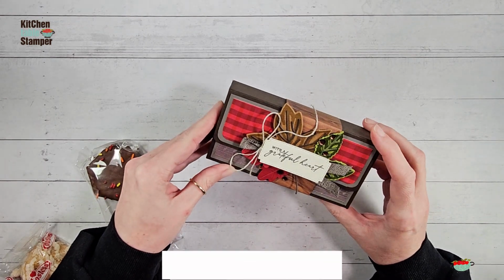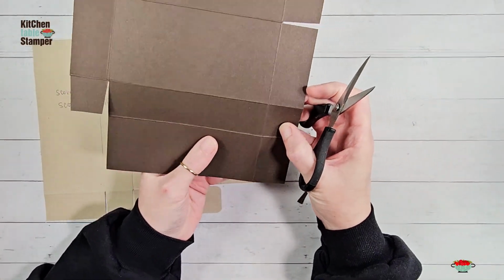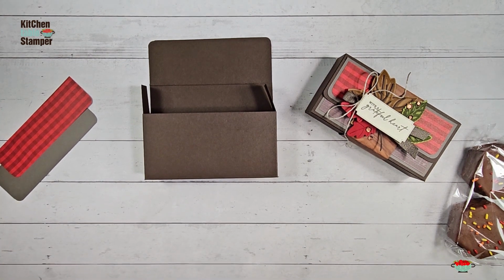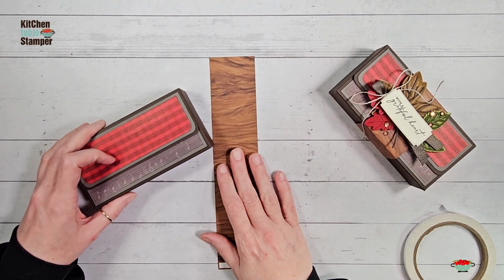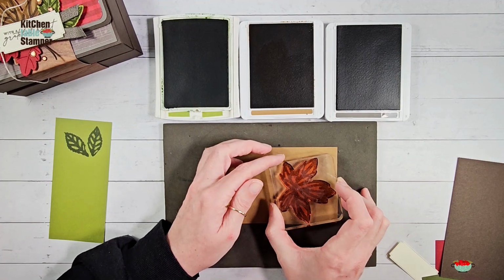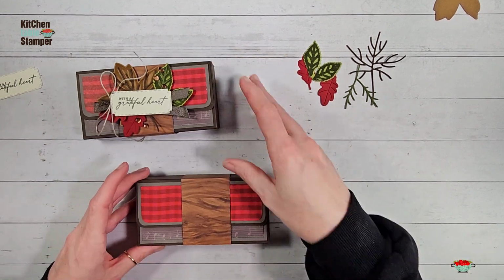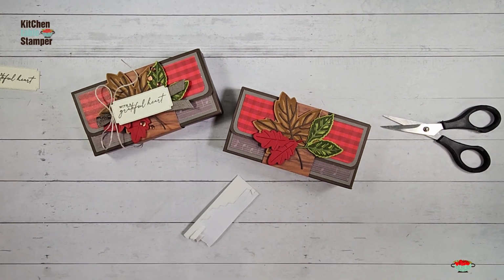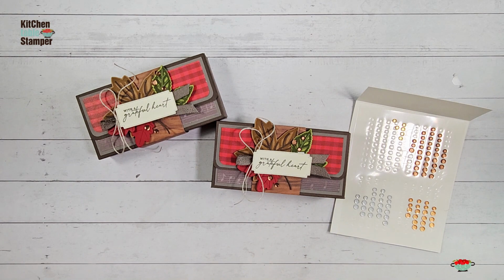How to make an Autumn Leaves Cake Box for twin wrap cakes with Kitchen Table Stamper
Stampin' Up! US Demonstrator Marisa Alvarez shares how to make an Autumn Leaves Cake Box for twin wrap cakes.

Hostess Baby Bundt Flavor Variety Pack, Amazon

Joy Of Christmas 12" X 12" (30.5 X 30.5 Cm) Designer Series Paper [161958] - Price: $12.50

Join my team of kitchenettes and receive a 20% plus discount on your orders. When you join it's only $99 and you get to choose up to $125 worth of product to get you started! Join my team of kitchenettes and be your own customer or start an exciting business today!